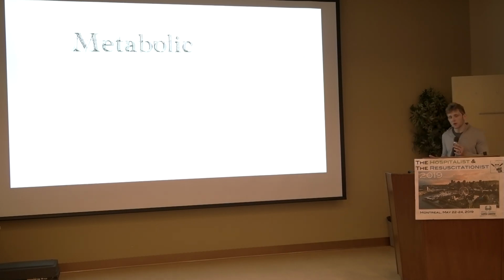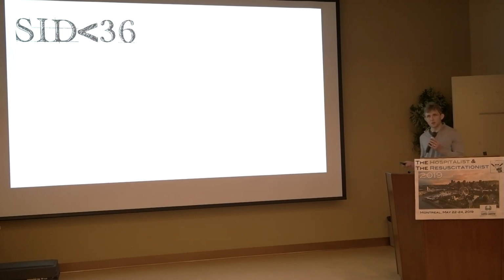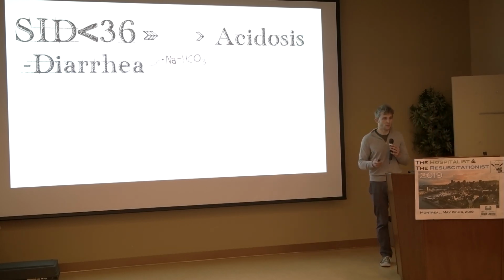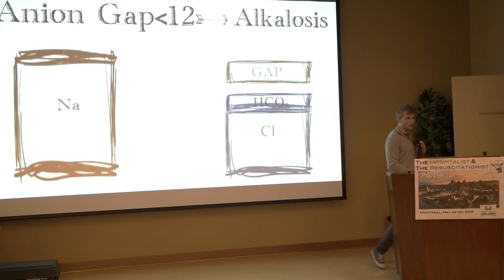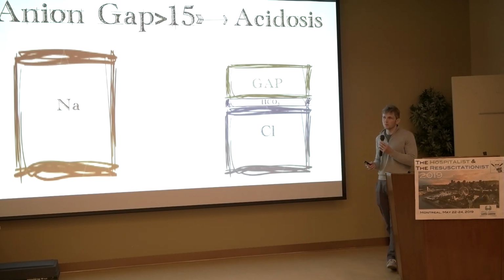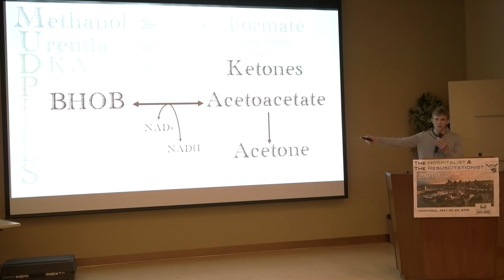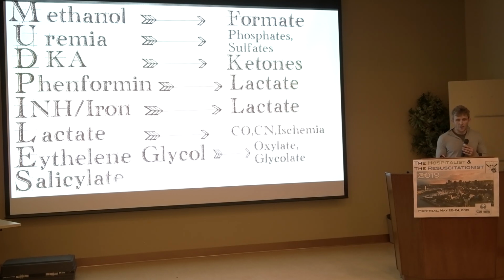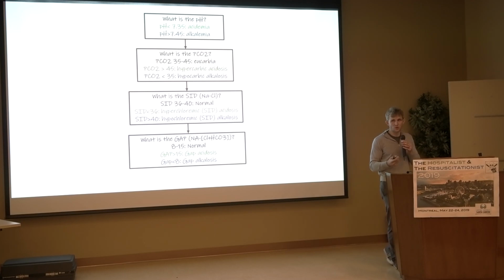Acid-Base in 3 Parts - SPIEGEL